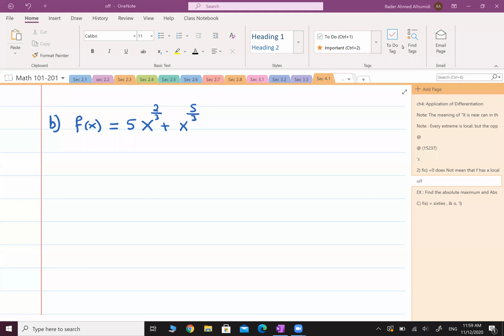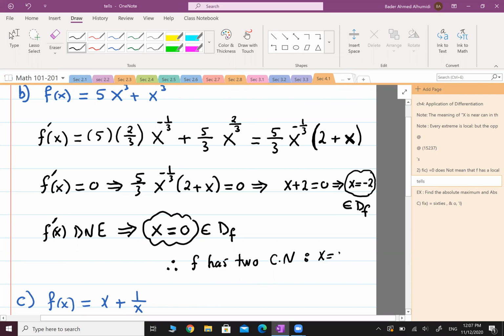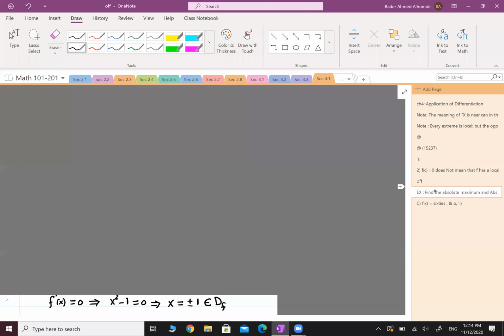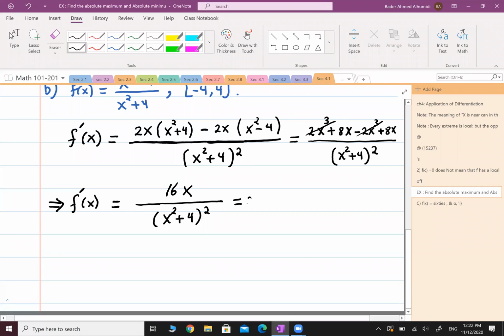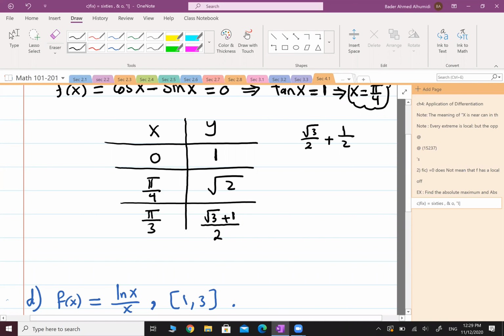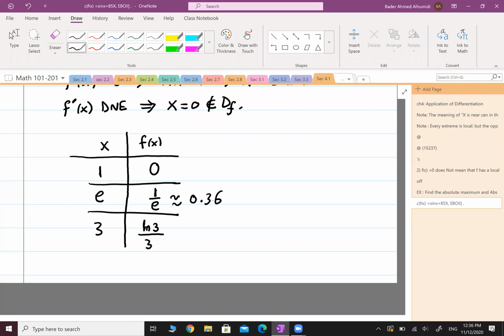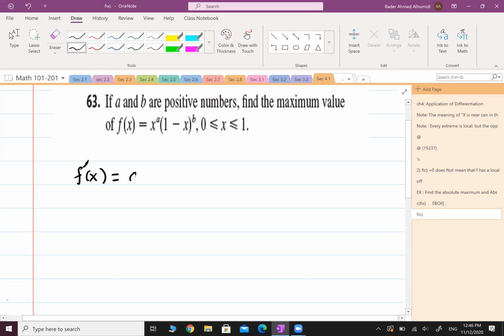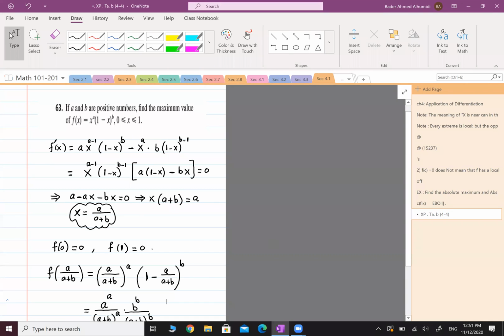Calculus 1 Chapter 4.1 part 3